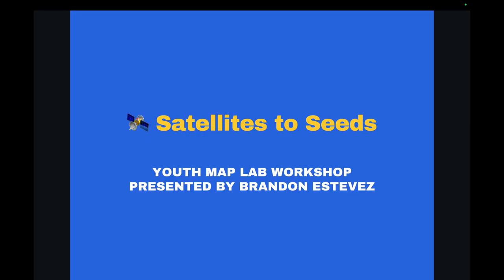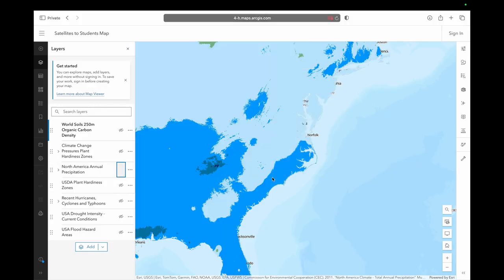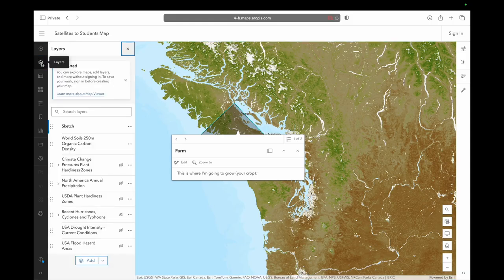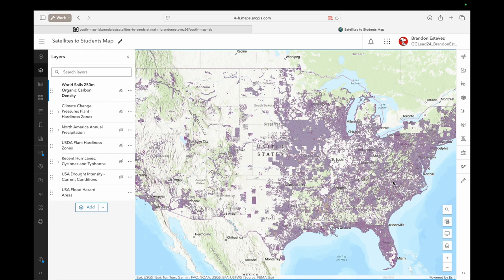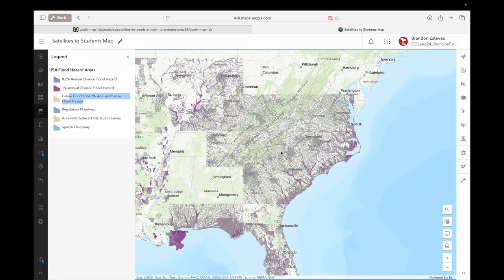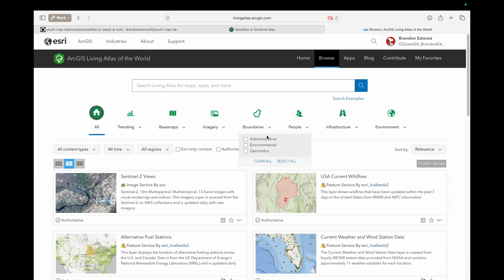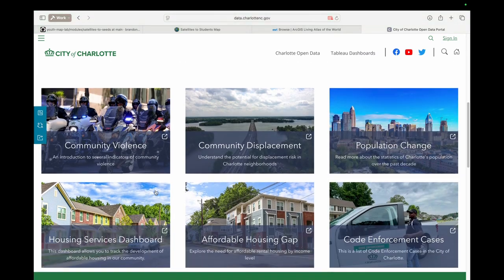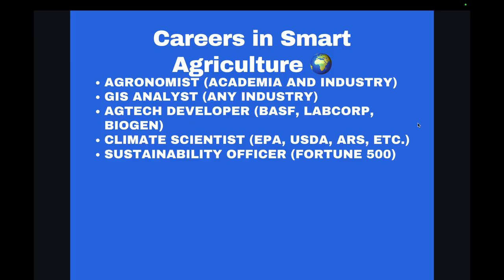Youth Map Lab Satellites To Seeds Webinar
Presented by Brandon Estevez | National 4-H Geospatial Leadership Team

Welcome to Satellites to Seeds, a hands-on youth workshop where middle and high school students explore the intersection of geospatial science, artificial intelligence, and agriculture. In this session, recorded with the South Clover 4-H Club in Charlotte, NC, students learned how to use real-world satellite data and GIS tools to design a climate-smart farm that can withstand disasters like droughts or floods.

• What farmers need to grow crops in changing climates
• How to read and interpret GIS layers like precipitation, soil type, and USDA hardiness zones
• How to use AI tools like Google Teachable Machine for plant recognition
• How to simulate disaster response and build resilient farm designs
• Real career paths in smart agriculture, GIS, and environmental planning

🙋‍♂️ Designed for Students Grades 5–9
No experience needed — just curiosity and imagination! This session is part of the Youth Mapping Lab series, developed by the National 4-H Geospatial Team to empower the next generation of civic technologists, environmental thinkers, and spatial storytellers.

🎓 Facilitator: Brandon Estevez
💼 Director, National 4-H Geospatial Leadership Team
📍 Raleigh, NC